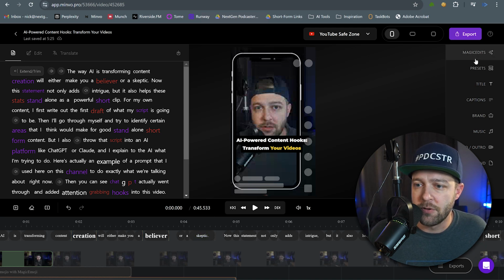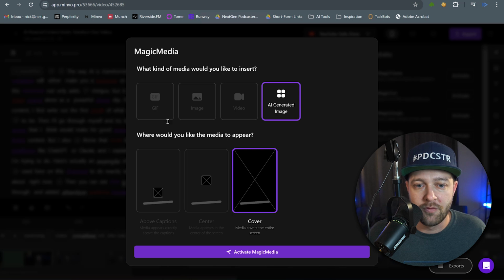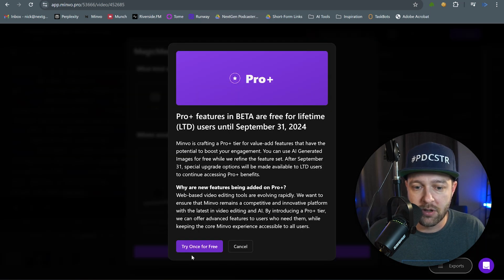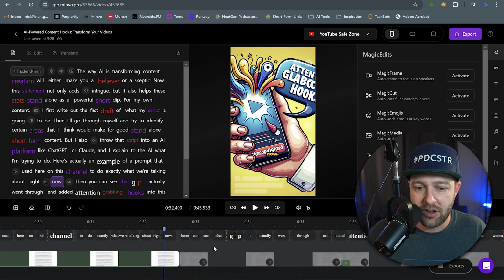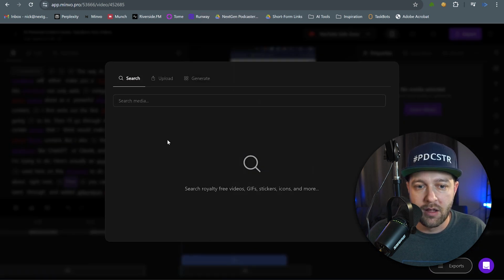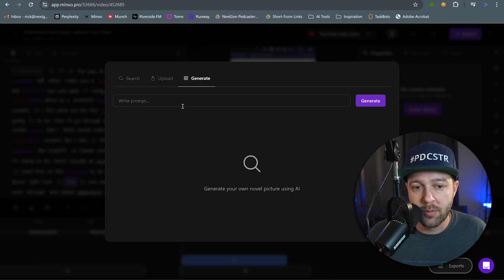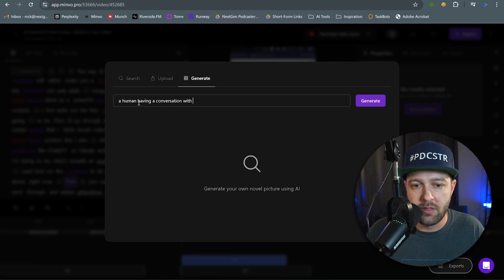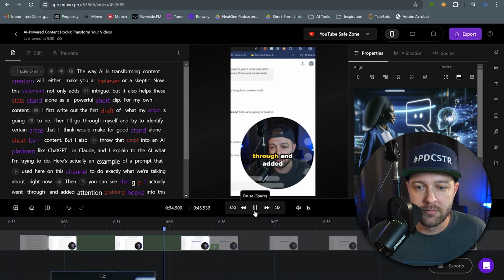Create AI-Generated B-Roll with Minvo | New Minvo Feature!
AI-Generated B-Roll Has Arrived!

In this video, Nick will be walking you through a brand new feature inside of Minvo: AI-Generated Images

Learn how to let AI automatically comb through your content and create AI images for you, AND how you can prompt and create your own AI images to keep viewers engaged longer!